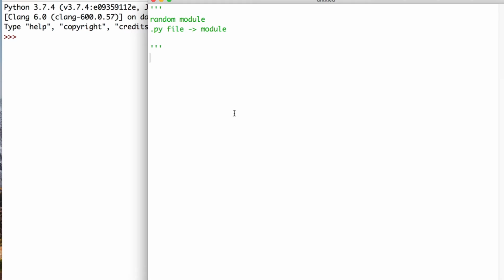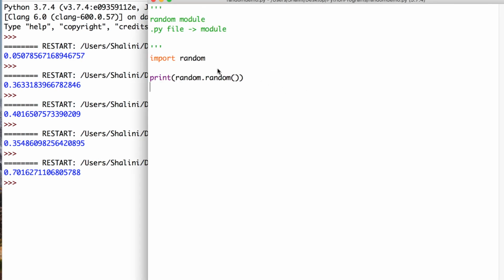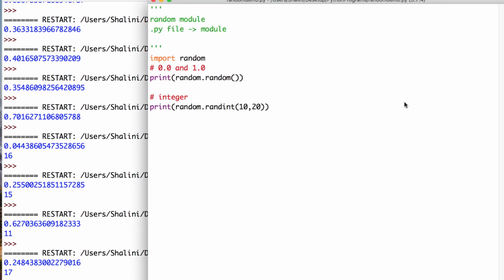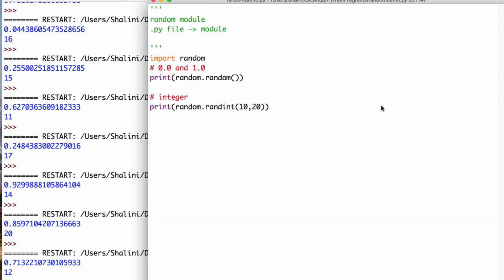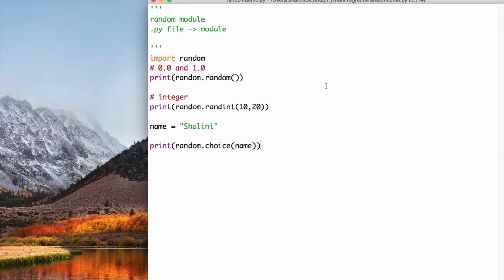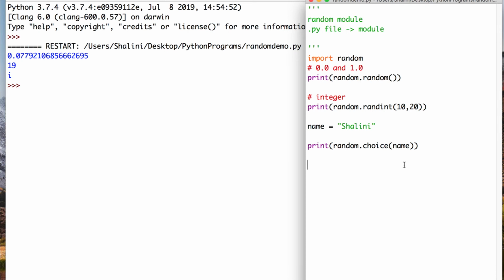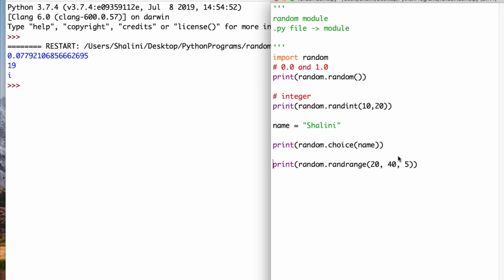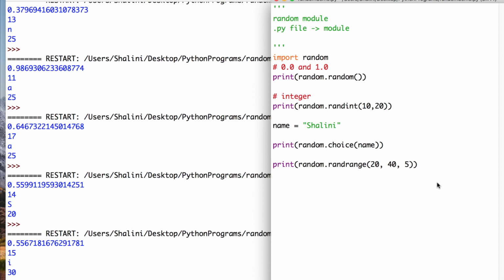Python 19 - Random Number Generator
This video covers how to generate random numbers in python using the in-built random module.